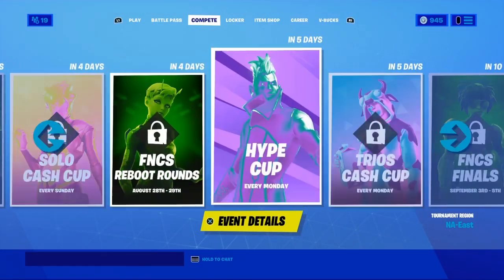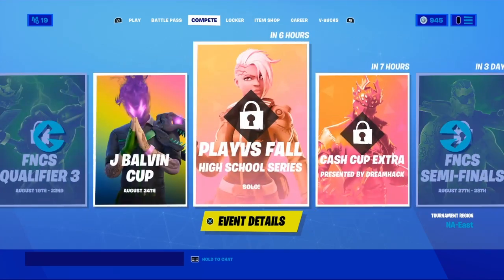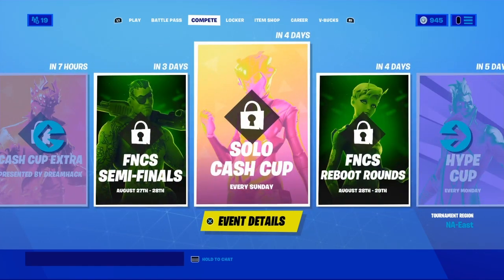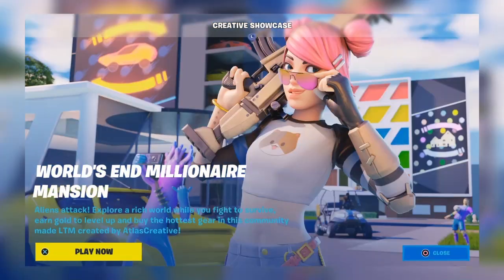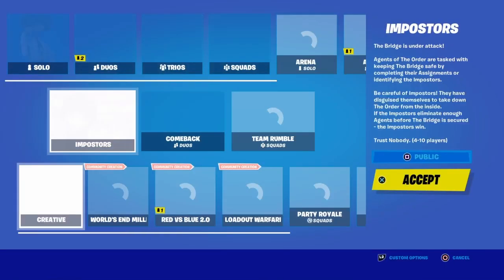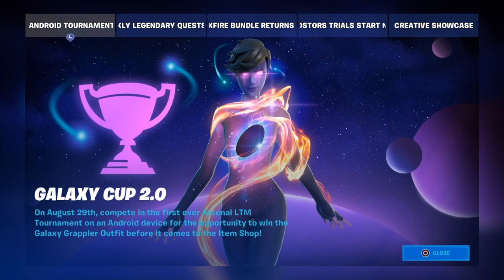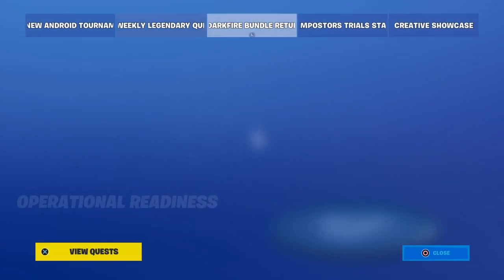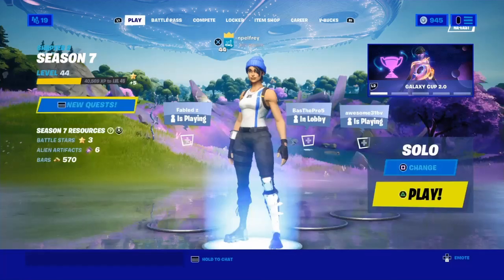HOW TO COMPETE IN FORTNITE GALAXY CUP 2.0 WITHOUT ANDROID DEVICE! (Galaxy Grappler Skin)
What's up guys, Fortnite recently announced the new Galaxy cup 2.0 in Fortnite which allows android players to compete for the chance to win the galaxy grappler skin for free before it releases into the daily Fortnite item shop today! This video talks about how to compete in the Fortnite galaxy cup 2.0 without an Android device including how to compete in the Galaxy cup 2.0 without a phone!

FORTNITE GALAXY CUP 2.0
HOW TO COMPETE IN GALAXY CUP 2.0 WITHOUT ANDROID DEVICE
HOW TO COMPETE IN GALAXY CUP 2.0 WITHOUT A PHONE
GALAXY GRAPPLER SKIN

The Galaxy Cup returns! On August 29, 2021, compete in the Android Galaxy Cup 2.0 for a chance to unlock a brand new Outfit, Back Bling, and Wrap before anybody else.

The Galaxy Grappler Outfit, Hands of the Galaxy Back Bling (reactive!), and the Vortextual Wrap: available first to top players in Galaxy Cup 2.0.

The OG Llamalaxy Spray available to all players who earn at least 20 points.

Like last time, Galaxy Cup 2.0 is open to all eligible players on Android using Fortnite-supported devices. Before competing, players need to have 2FA enabled on their Epic account and be at account level 30 or above.

Players can find the full tournament rules at the Galaxy Cup 2.0 official rules page.

Galaxy Cup 2.0 will be a Solo competition and the first-ever Arsenal LTM Fortnite tournament! We selected this mode due its tight match length and popularity in the mobile community.

In Arsenal, all players start with the same powerful weapon, and eliminating a player grants a weapon of slightly lesser power. The first to make it through every weapon, from best to worst, earns the Victory Royale! For this Cup, a Victory Royale rewards you seven points and each elimination rewards you one point. You also get a point for playing in each match.

Players in each region can win the Galaxy Grappler Outfit, Hands of the Galaxy Back Bling, and Vortextual Wrap. All players who earn at least 20 points will be awarded the Lllamalaxy Spray. Winners will be determined as follows per region:

Players can compete in a maximum of twenty-five matches in their region’s three-hour time window, and the specific timing for each region can be found in the Compete tab in-game.

Note: The Galaxy Grappler Outfit, Hands of the Galaxy Back Bling, and Vortextual Wrap will be available in the Item Shop at a later date.

You can download Fortnite on your Android device today and start practicing! Download Fortnite via the Epic Games App on the Samsung Galaxy Store or Fortnite.com/Android. And check out the Android section of the Fortnite FAQ for additional download and device compatibility information.

If you’re new to playing Fortnite on Android, check out our Fortnite mobile starter guide — including tips on getting started with your preferred gaming controller. Be the best Arsenal player in the galaxy!